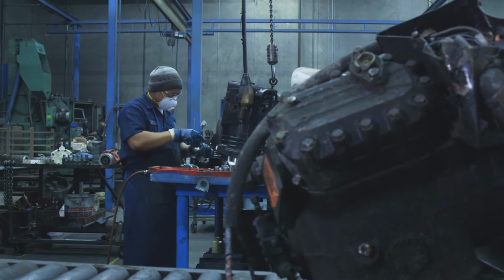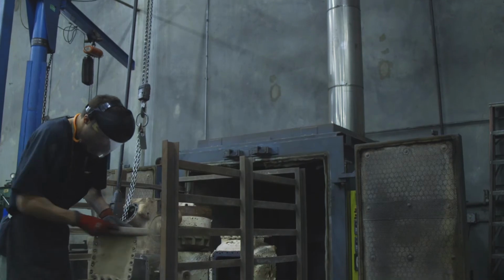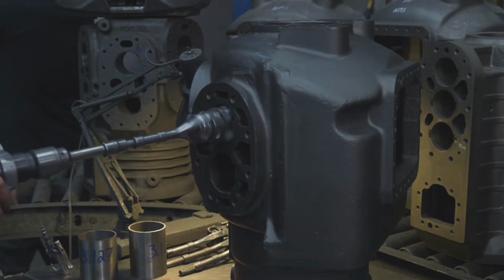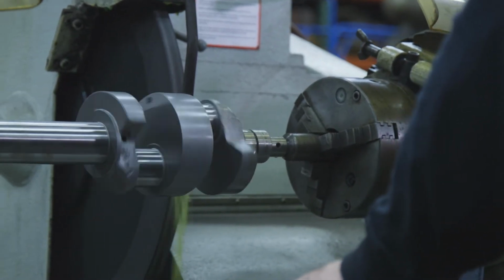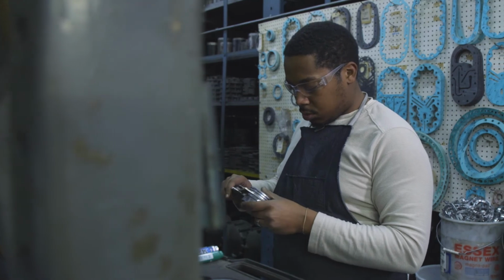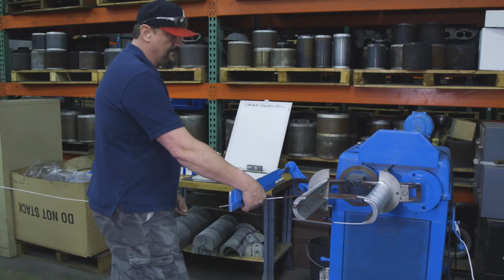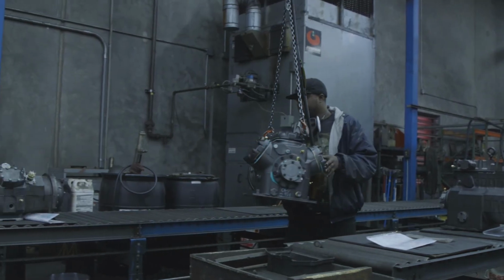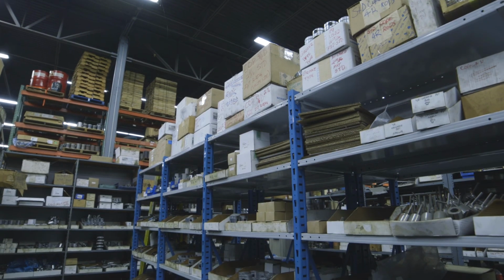City Compressor Process Overview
Founded in 1938, City Compressor is one of the best in the business when it comes to remanufactured compressors. We work with the top brands - including Carrier, Copeland, Trane and York. Our warranty return is consistently the lowest in the industry and this video shows you some of the reasons why.